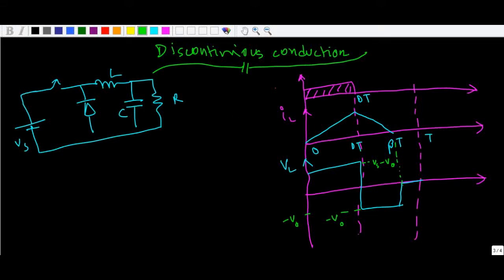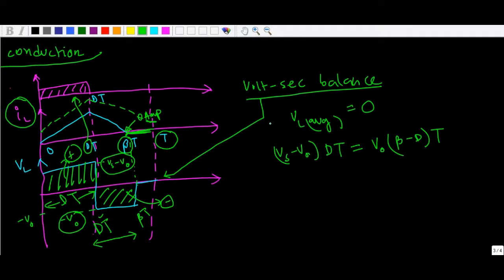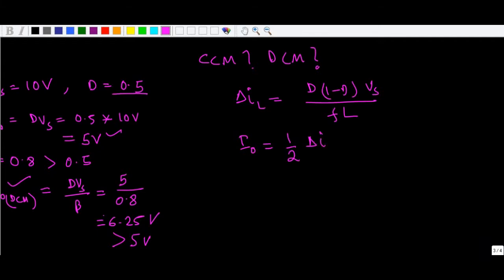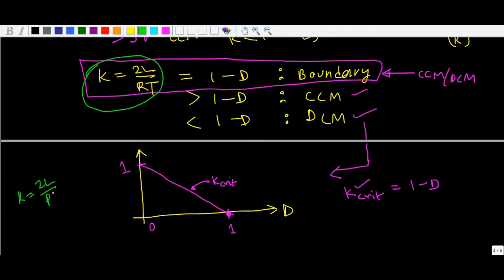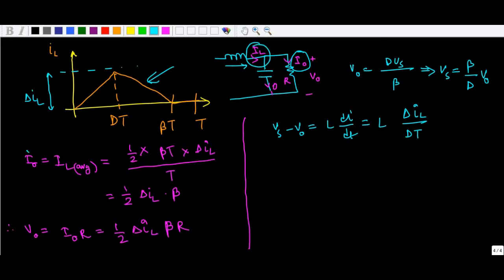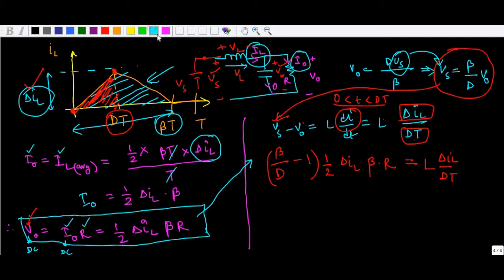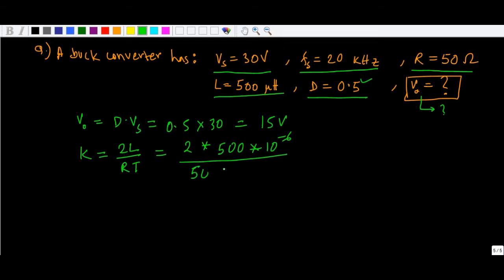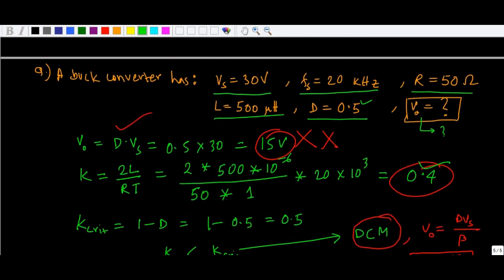Discontinious Conduction Mode of DC-DC Buck Converter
Detailed analysis of Discontinious Conduction mode using conduction parameter K